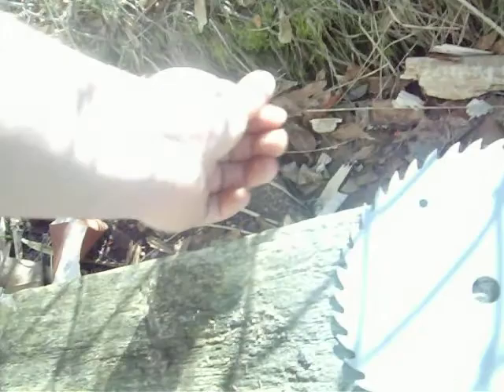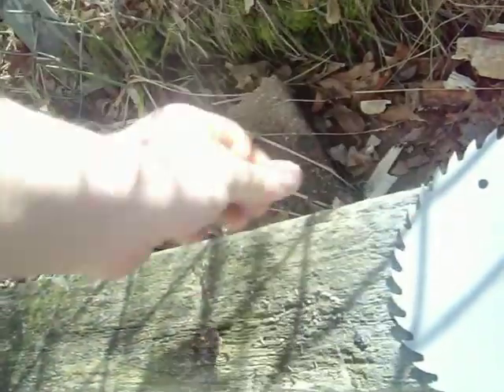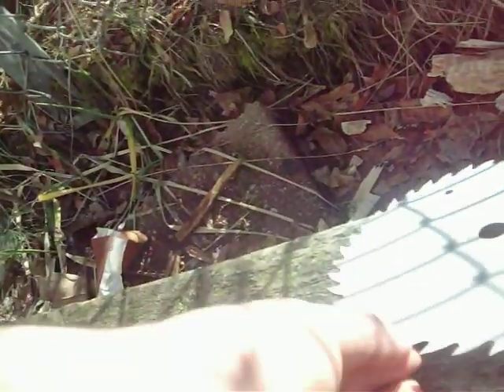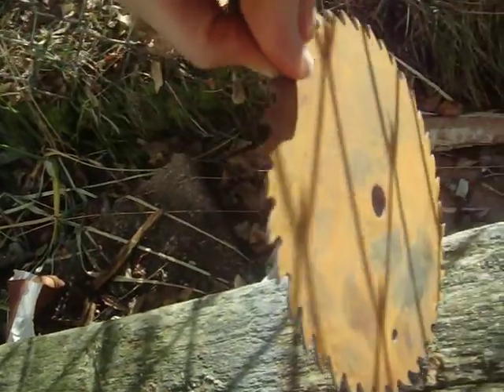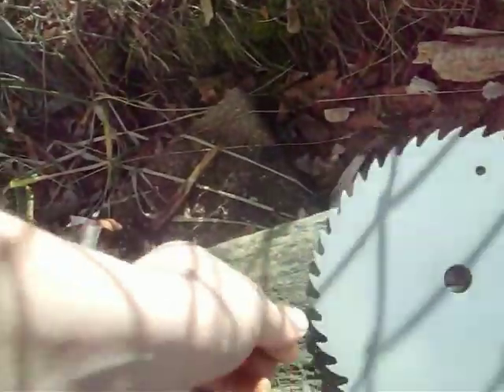painting a clock